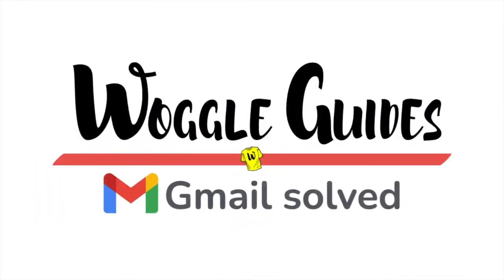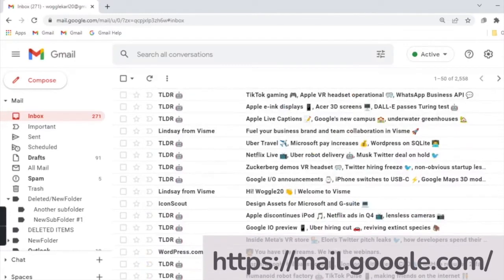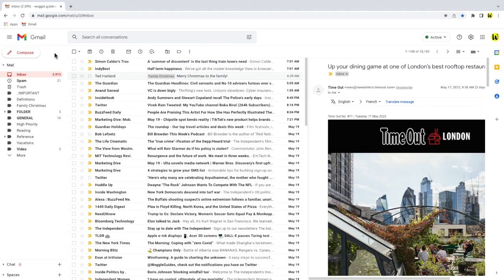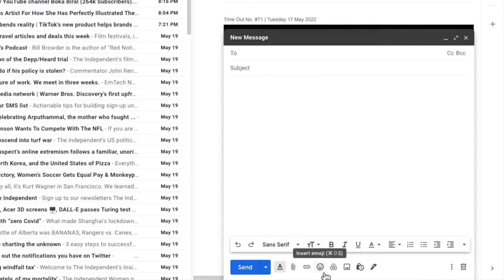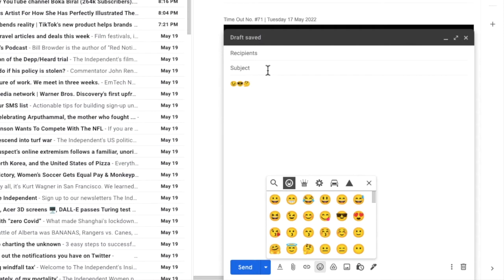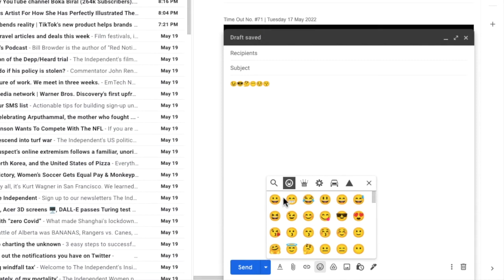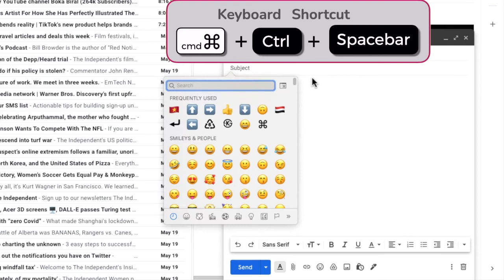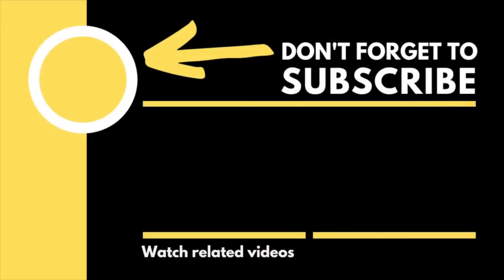Add emojis to the subject line of an email in Gmail on an Apple Mac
In this guide, I’ll show you how to add emojis to the title of an email in Gmail on your Apple Mac.

🕔  Key Moments
00:00 | Introduction
00:14 | How to add emojis to an email title in Gmail
01:49 | Wrap up